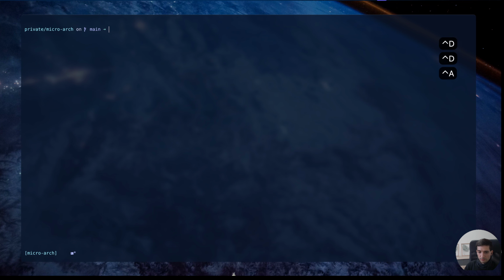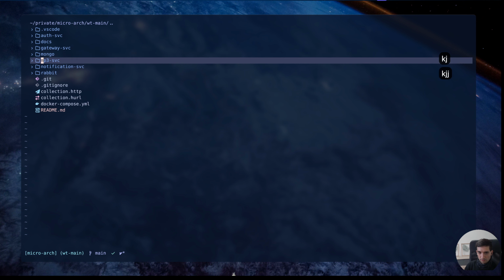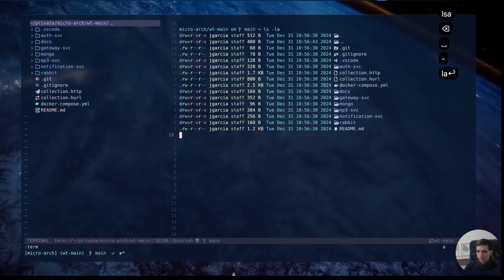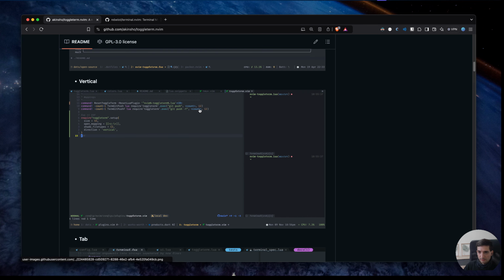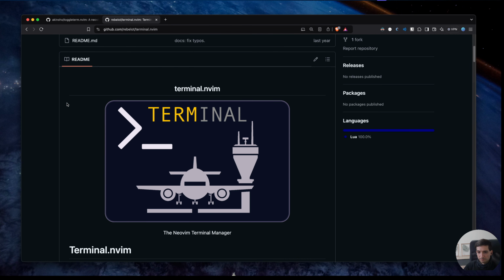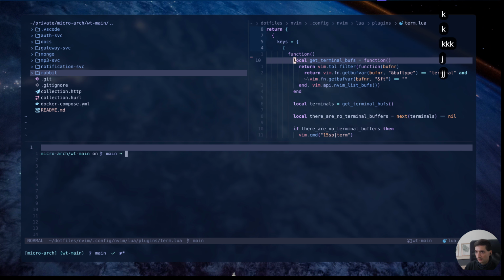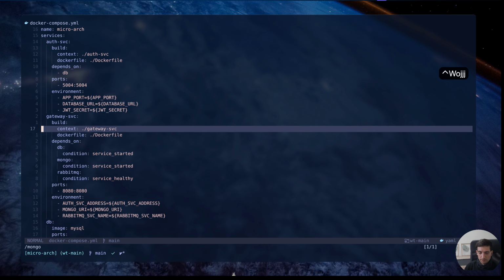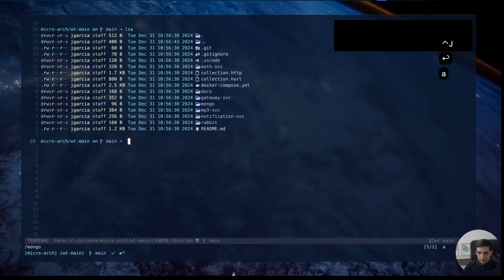Builtin terminal workflow in neovim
00:00 Intro
01:30 Neovim builtin terminals
03:40 toggleterm.nvim plugin
04:56 Terminal.nvim plugin
05:30 Review terminal config and keymaps
07:54 Custom telescope term buffers picker